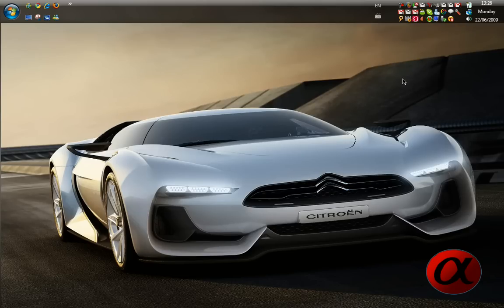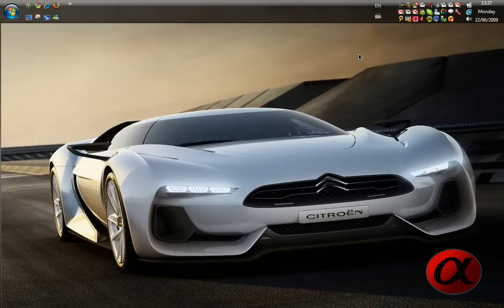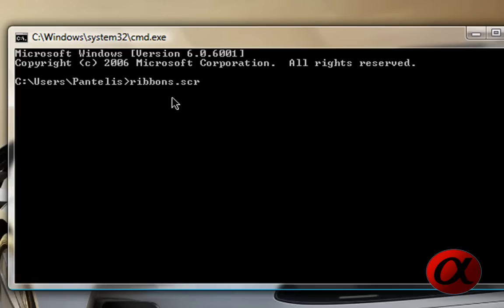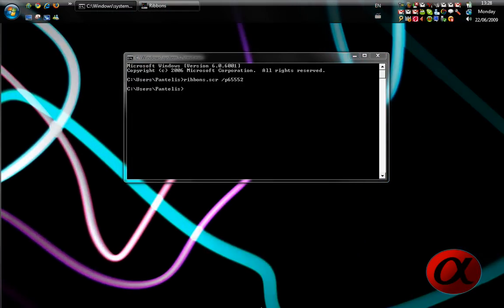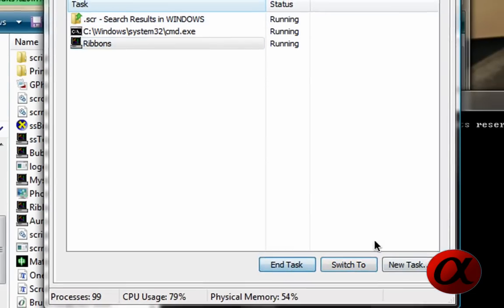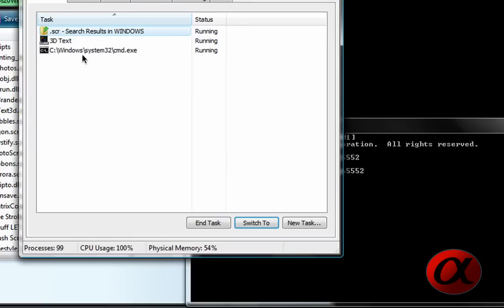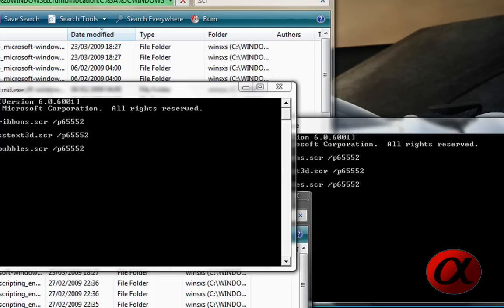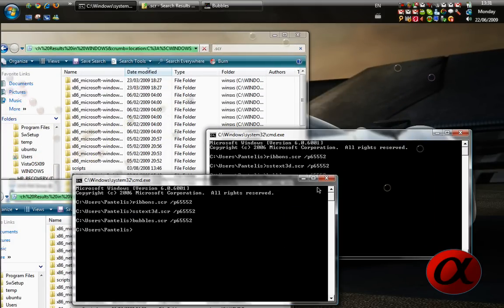Howto add a Moving background to your desktop: Vista Mini Hack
Have you gotten fed up of your static boring wallpaper? Well it is very easy to add a moving background to any vista machine just like the Windows Vista Ultimate add on.